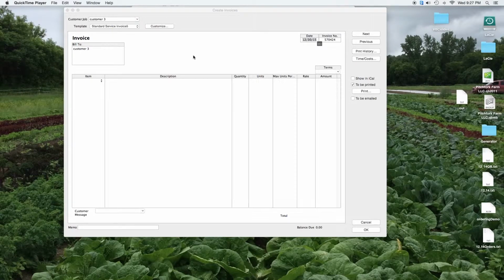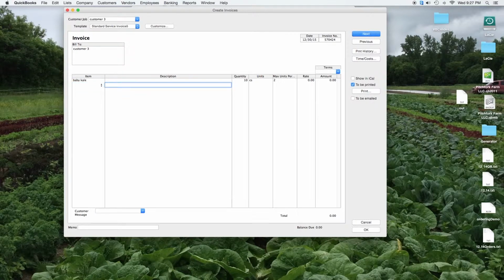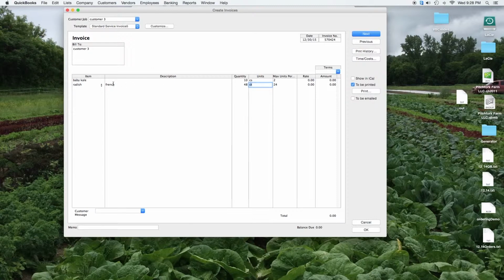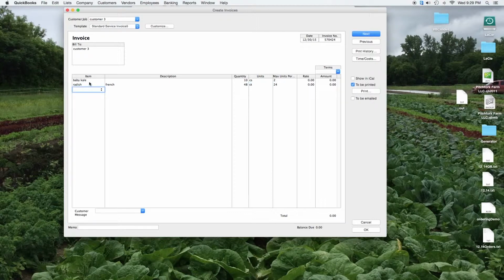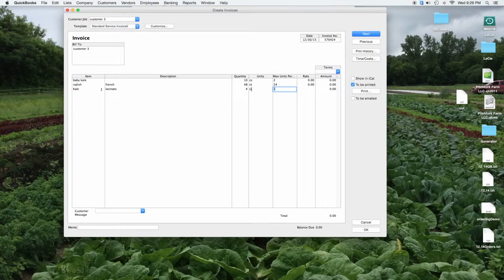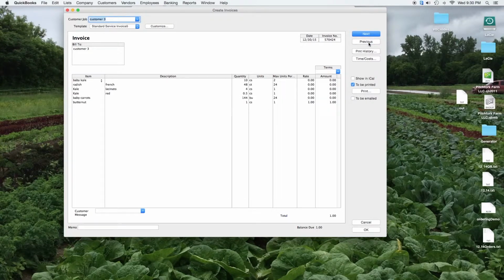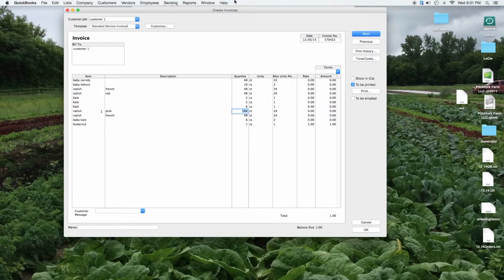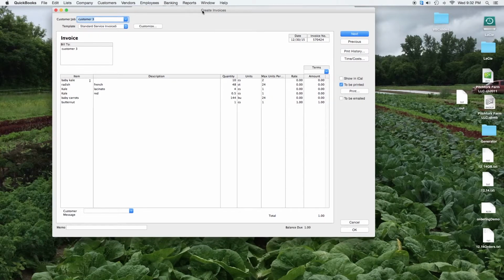LabelMaker Quickbooks Set Up Step 3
This video is about QBSetupVid3